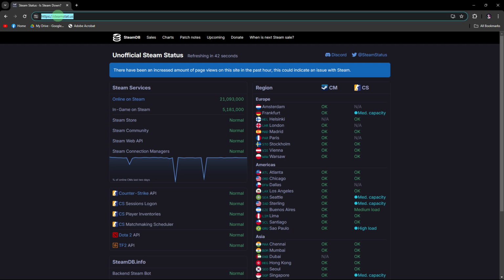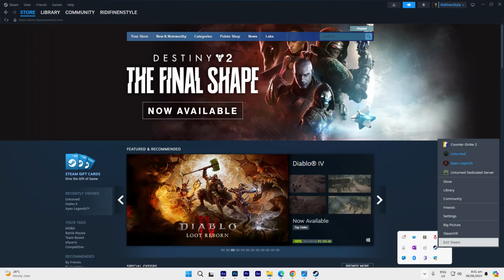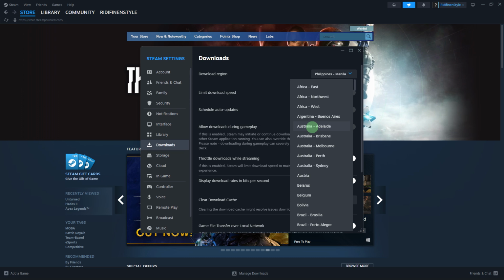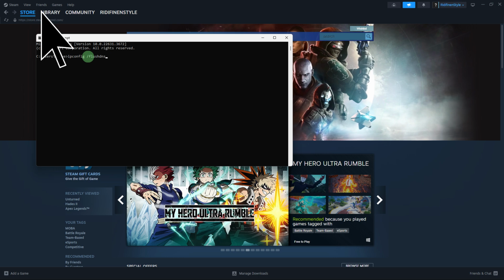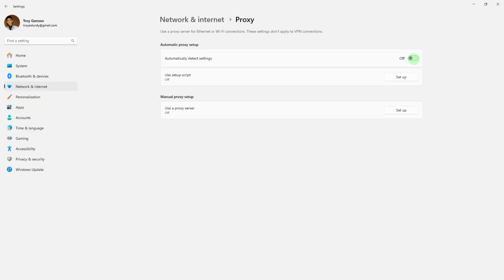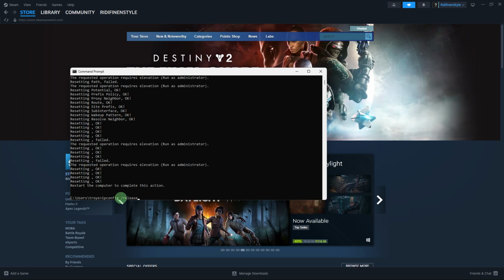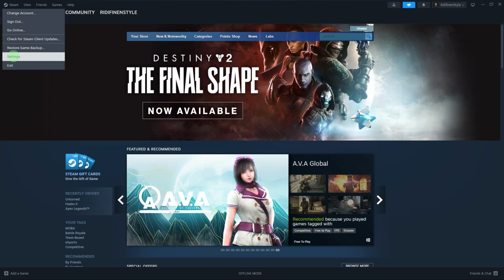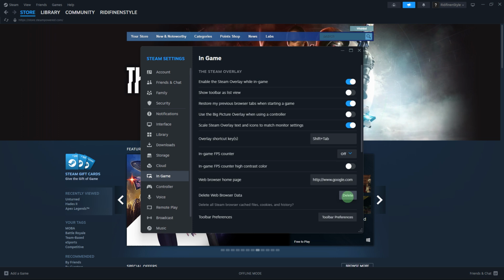How To Fix Steam No Connection But I Have Internet (Quick & Easy)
This guide will explain how to fix Steam no connection but I have internet. Use this method to make Steam connect to the Internet so you can download games or play online.